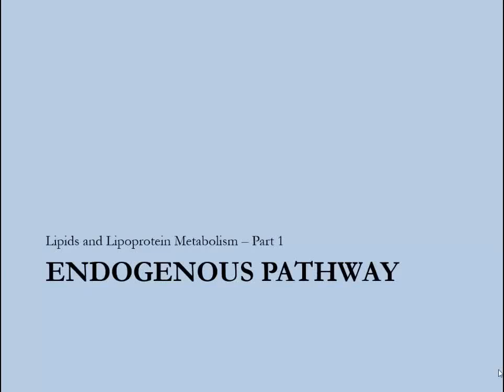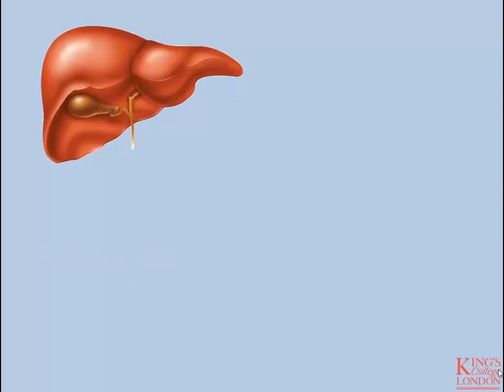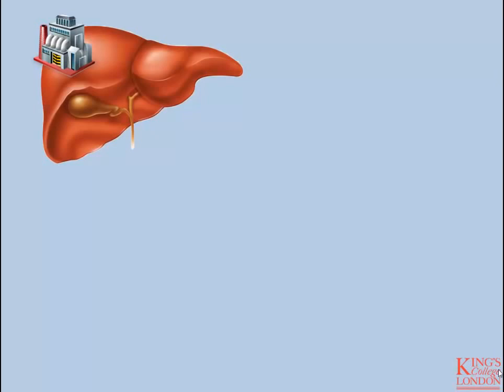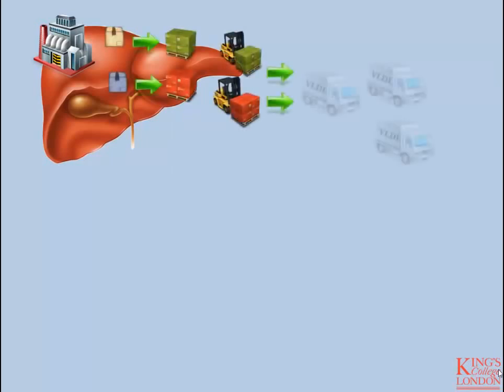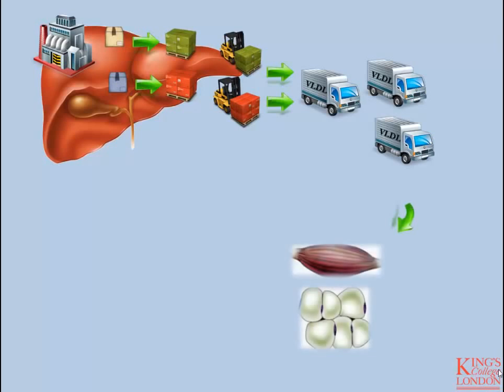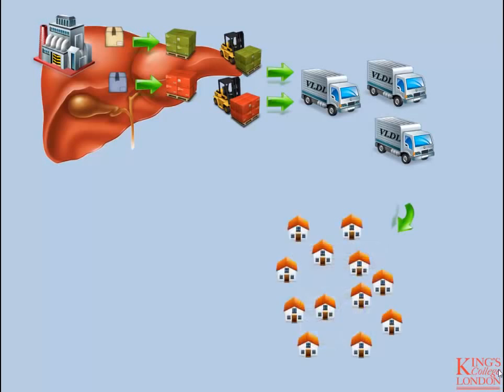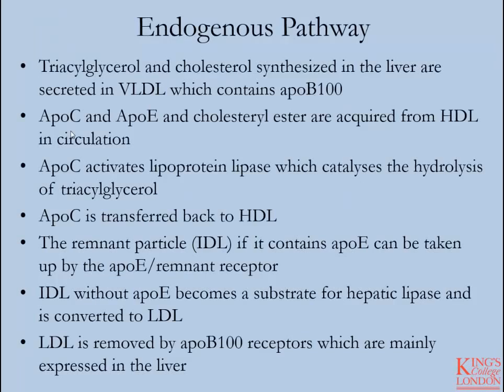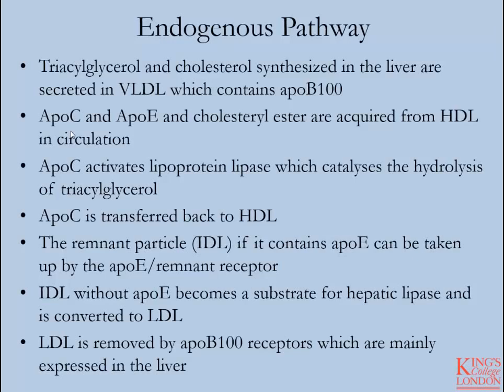Lipids and Lipoproteins - Part 3 - Endogenous Pathway